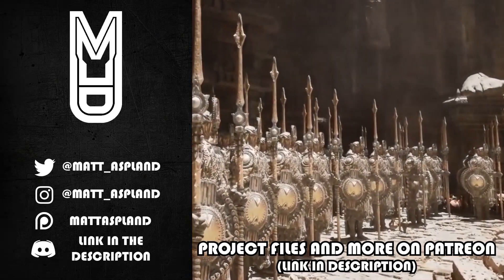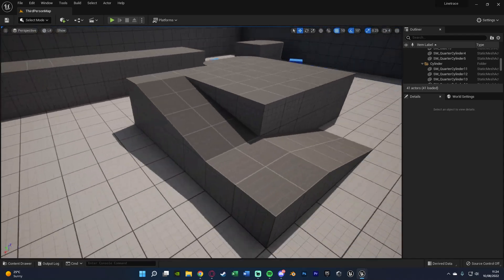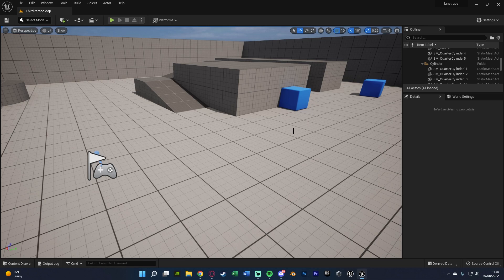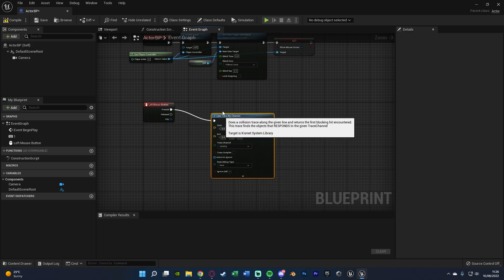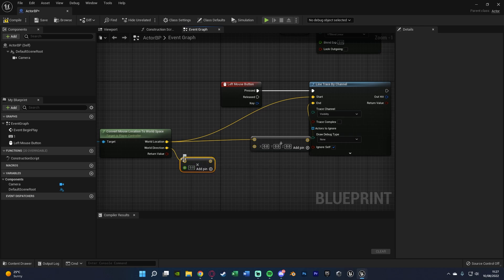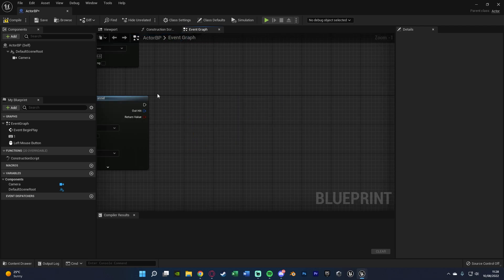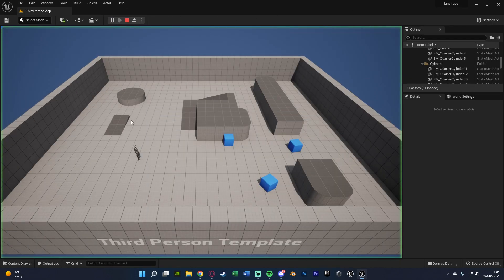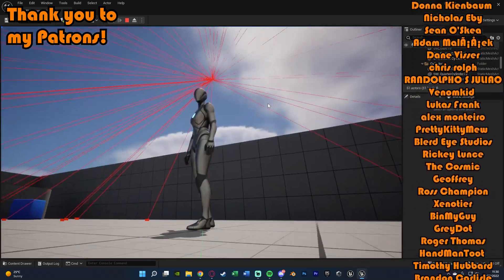Linetrace From Mouse Cursor Location | Convert Mouse Location To World Space -Unreal Engine Tutorial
Hey guys, in today's video I'm going to be showing you how to spawn a linetrace from the camera to where the player is clicking on screen. This is great for many different applications, for example 3D menus, top down movement, and more!

00:00 - Intro
00:11 - Overview
00:51 - Demonstration
01:34 - Tutorial
05:38 - Final Overview
05:53 - Outro